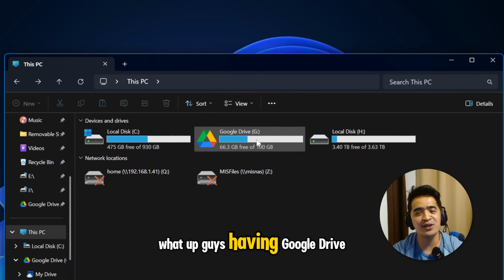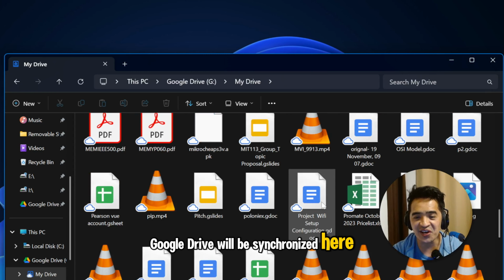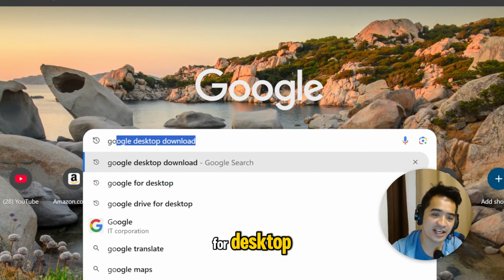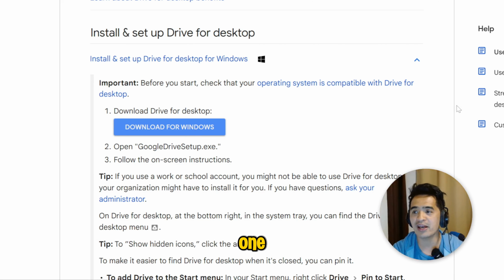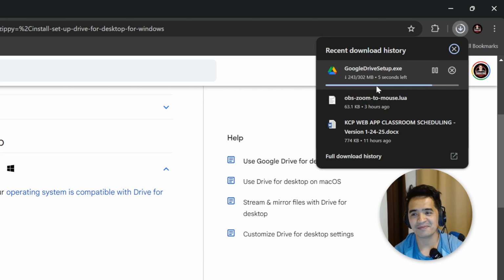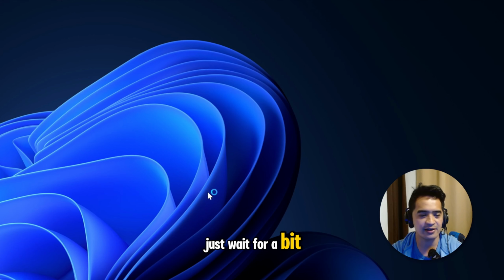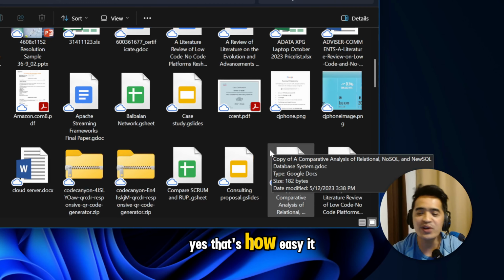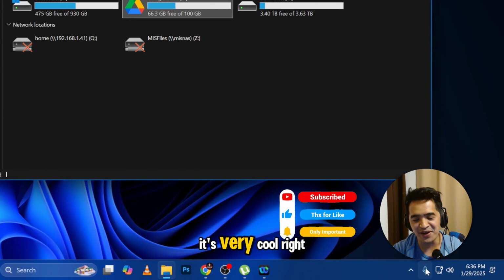This Google Drive Hack Will Change the Way You Use It!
Discover this simple yet powerful Google Drive hack that will completely change the way you organize, access, and manage your files! 🚀 Whether you're a student, professional, or just someone looking to boost productivity, this trick will save you time and effort.

🔹 Boosts efficiency
🔹 Works for anyone